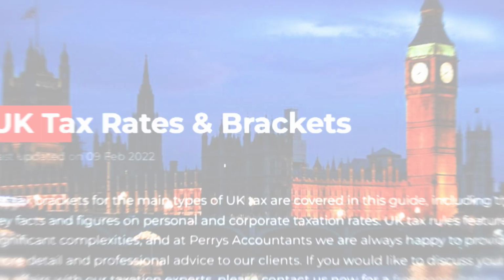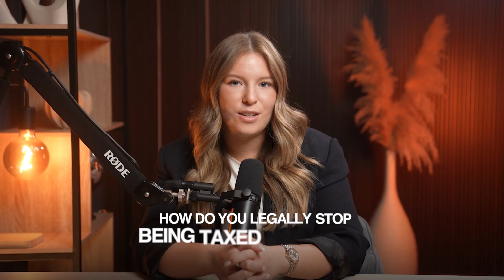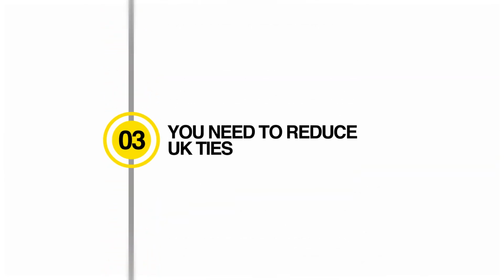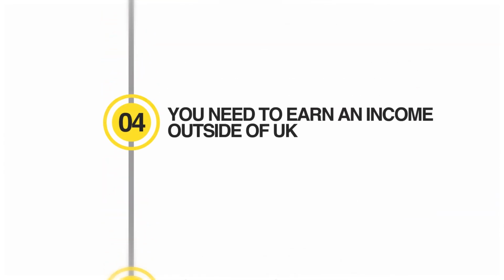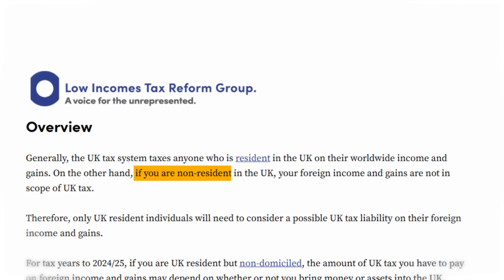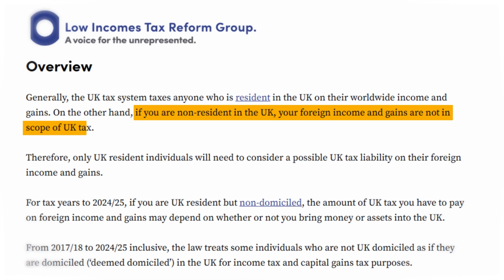How to LEGALLY Stop Paying UK Taxes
Reduce UK tax on overseas income by understanding how to become a non-UK tax resident. Learn the specific rules you must follow.

This guide explains how UK tax residency works and how you can legally eliminate tax liabilities on money earned abroad. We examine the Statutory Residence Test and why simply moving to a location like Dubai is not enough to change your status. This video is for UK residents looking to understand their tax obligations and the legal requirements for establishing life outside the country.

We clarify that your tax liability is determined by residency, not just your location. By applying the Statutory Residence Test, you can navigate the complex tax residency rules effectively. Understanding these concepts is essential for anyone planning to earn overseas income while maintaining ties to the UK. We break down the core principles to help you determine your status accurately.